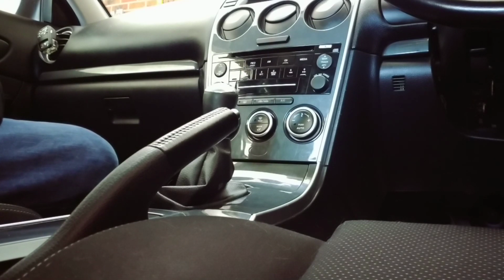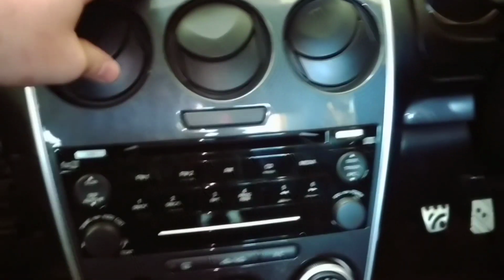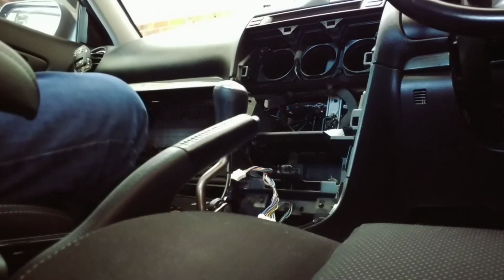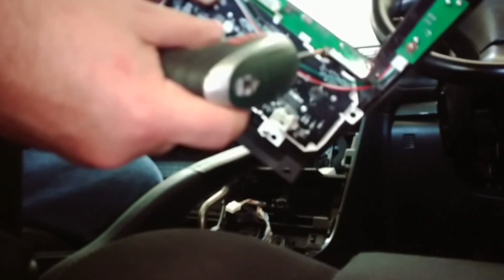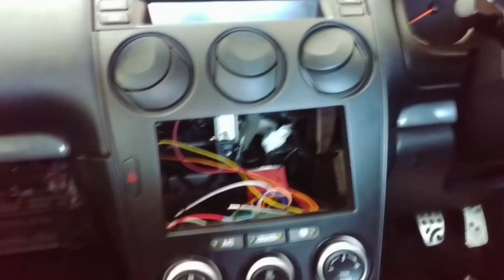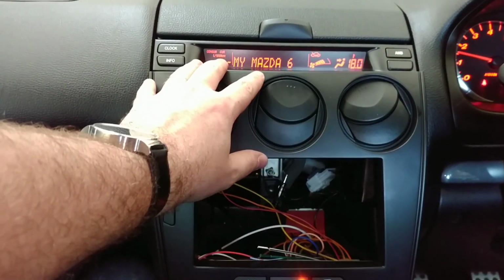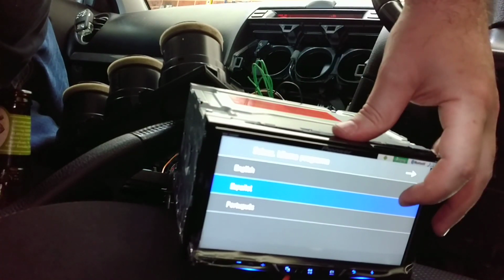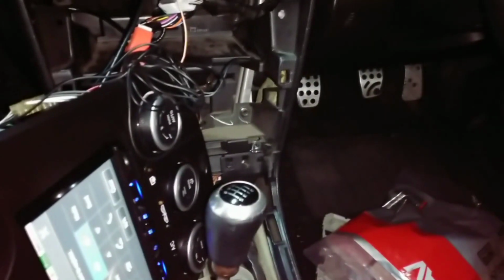Pioneer MVH-Z5050BT Mazda 6 MPS (MazdaSpeed 6) install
Part 2 of the Pioneer MVH-Z5050BT install. In this video we will be installing the unit into a Mazda 6 MPS (non Bose) while retaining full functionality of steering wheel  controls and air conditioning controls.

This does require some extra parts to retain full functionality, namely a new dash piece. This is due to Mazda using the CAN bus to communicate between the air con, stereo and upper display. But you will reuse the original aircon controls and middle vents.

You will also require a 3.5mm audio jack with lead,  you could cut one off an old pair of headphones but make sure to keep the length fairly short as these usually have the thinnest of wires so they may not work over a longer length. Otherwise hit up your local electronics store.

Wires from the CARAV-11-106 dash piece
White/black stripe = FL Neg
White = FL Pos
Grey/black stripe= FR Neg
Grey = FR Pos
Purple = RR Neg
Purple/black stripe = RR Pos
Green/black stripe = RL Neg
Green = RL Pos
Blue/white stripe = Ext amp (not used)
Yellow = 12V Constant (Battery)
Red = Accessories (Ignition)
Orange/white stripe = ???
Black = Ground
Orange = Illumination

Wires to splice onto the car side harness when viewed front on
Top right under the center tab = 3.5mm SWC black
Next wire directly to the left of above = 3.5mm SWC red
Note the White wire from the steering wheel control is unused

Coming up in part 3 we will do a review of this Android Auto and Apple Carplay unit.

Link for purchase:
(dead link removed) search Google for CARAV 11-106